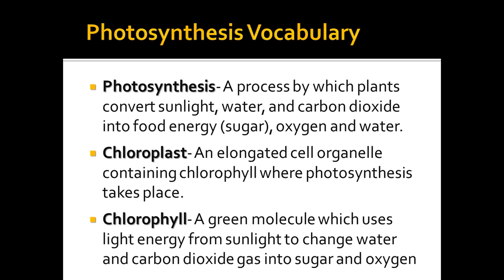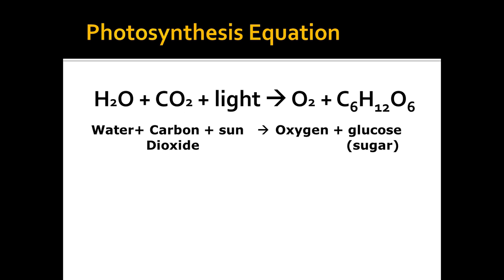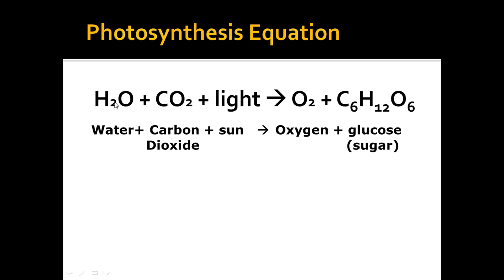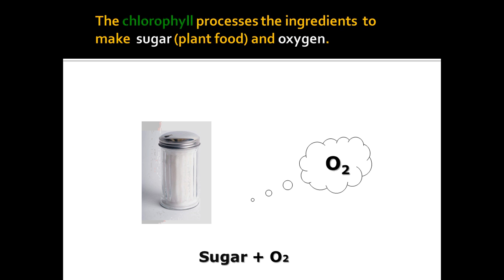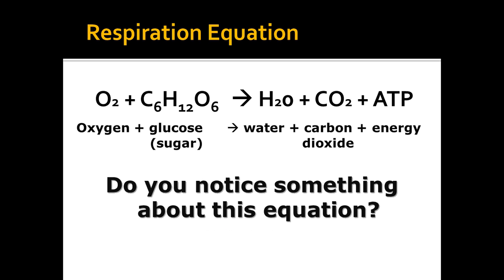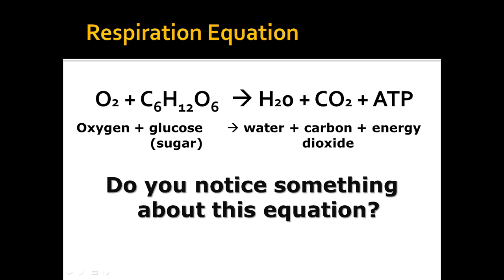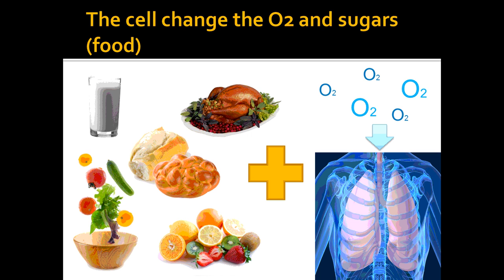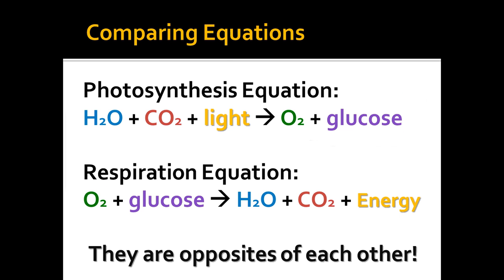Photosynthesis and Respiration